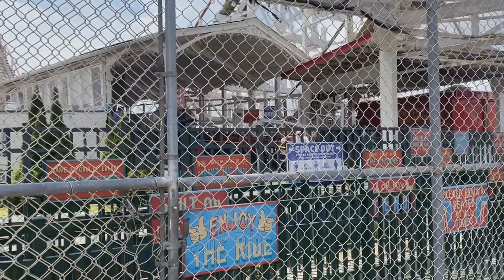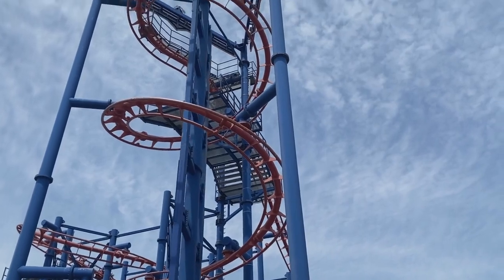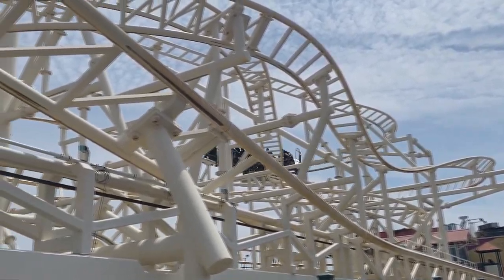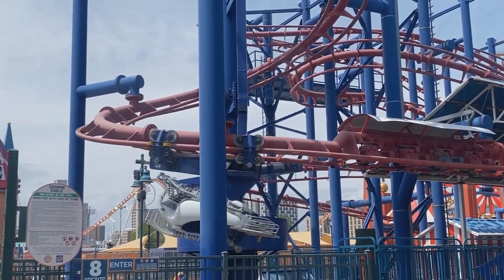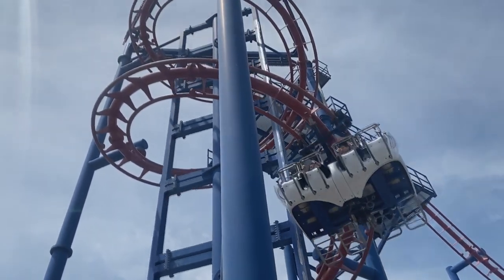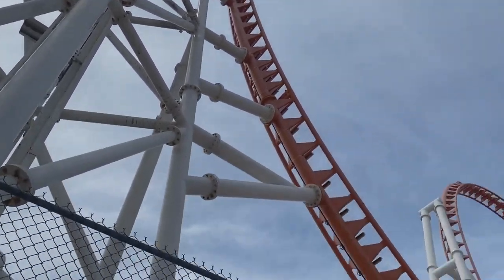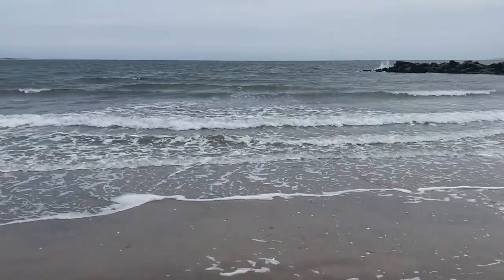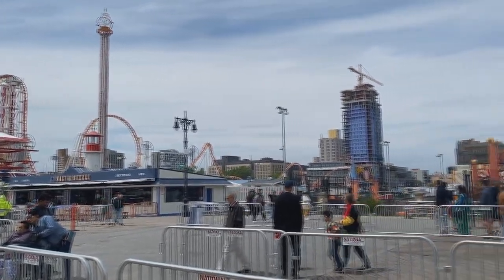Coney Island Luna Park 2023 Vlog (Riding The Cyclone and More!!!)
This was my first ever time at this park and it did not dissapoint.I hope you enjoyed this video and the outro song is Catch by Cousin Simple!
All of the merch including t-shirts, pillow cases, phone cases, and loads of other weird stuff with my logo on it can be found at
We also have a instigram which allows for a more constant and more personal content creator to viewer ratio. Be sure to check it out @Tayt_insta